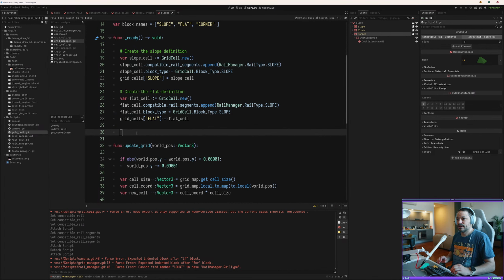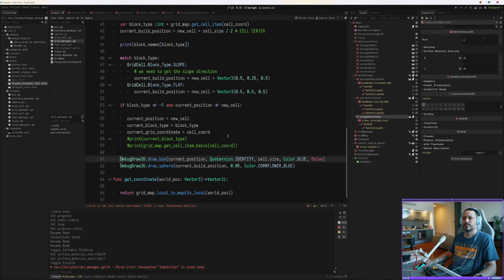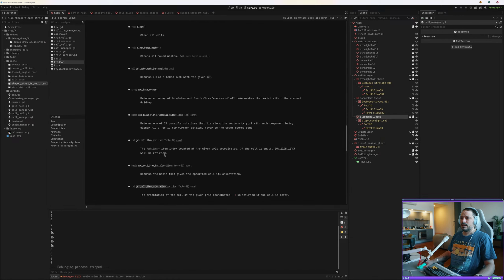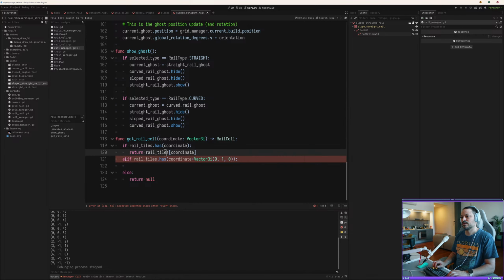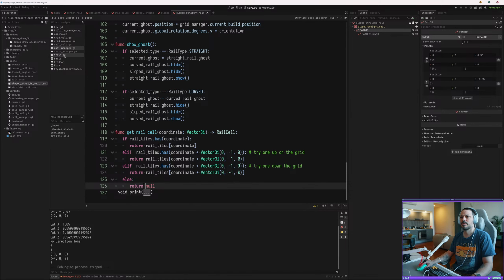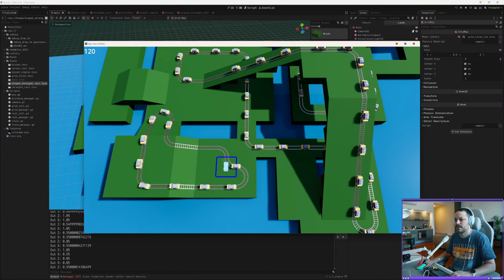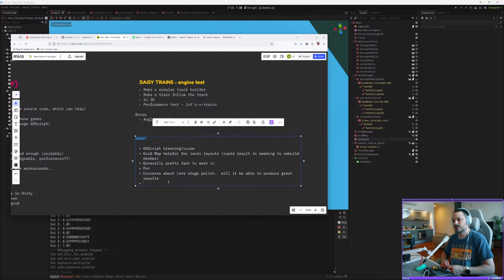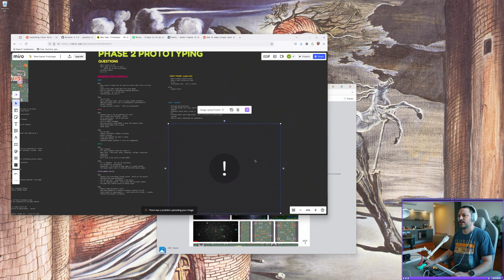Game Engine Research - Godot (Part 3)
In this next phase of prototyping, it's time to find out which game engine (if any) will be the best fit for our project...